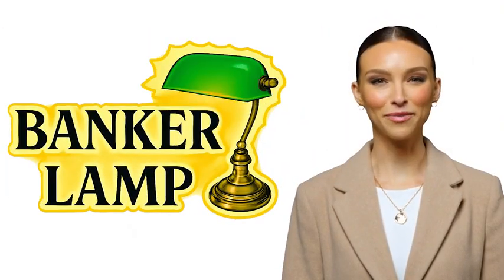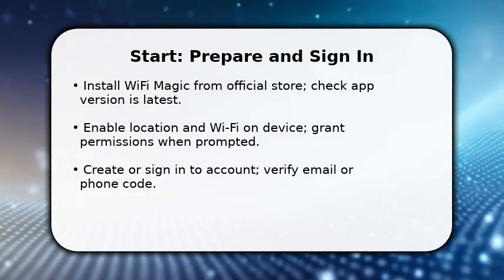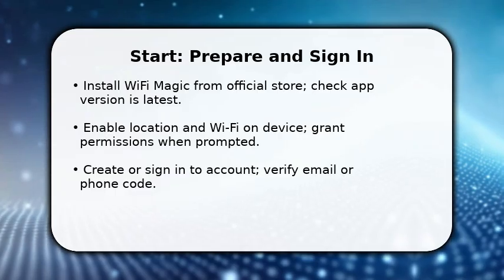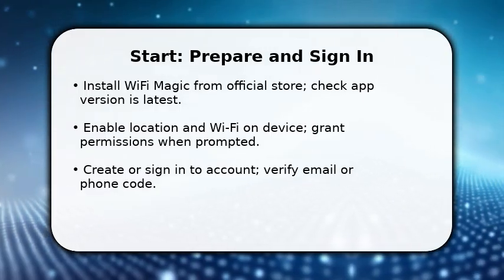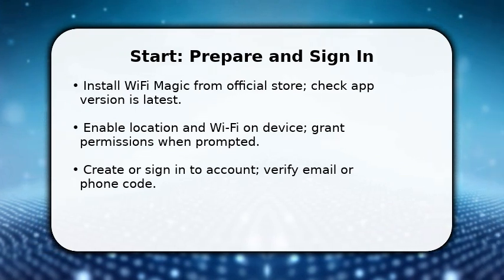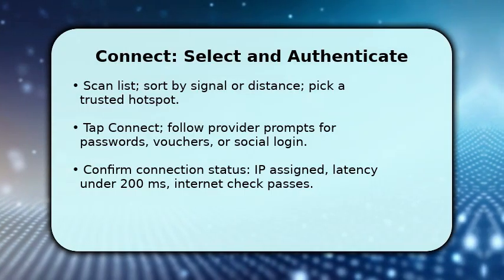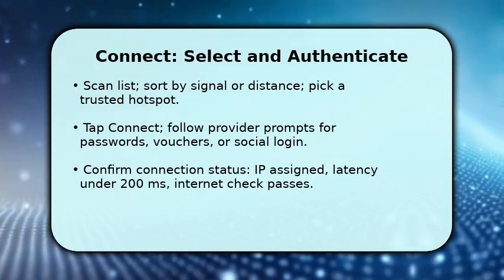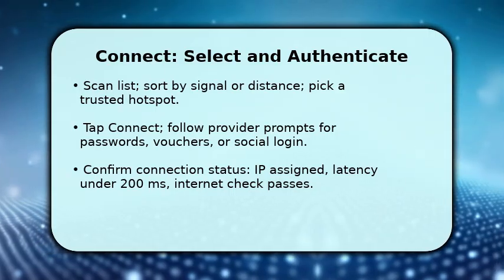How to Use Wifi Magic App (only Way)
How to Use Wifi Magic App (only Way) | 🔒 Surfshark VPN Deal — Stay private and secure. $1.99/mo + 3 Months Free ▸

Discover the secrets to optimizing your Wi-Fi experience using Wifi Magic App. This video guide takes you through step-bythy process of enhancing signal strength, troubleshooting common issues, and setting up advanced network configurations for a seamless internet connection.

Wi-Fi, Magic App, optimize Wi-Fi, signal enhancement, network configuration, troubleshoot connectivity, internet speed improvement, wireless optimization guide, setup Wifi Magic, connectivity issues